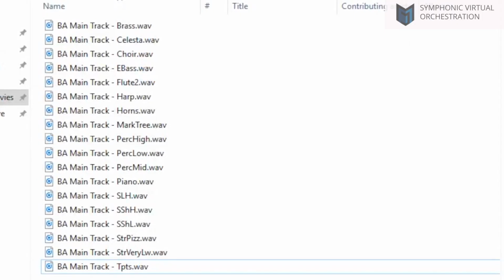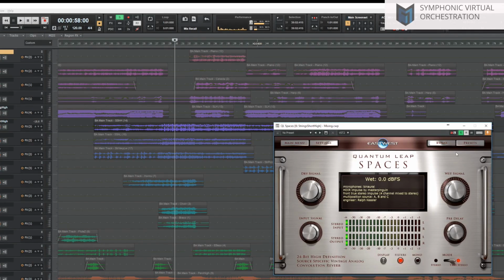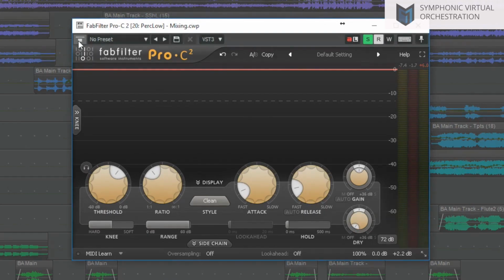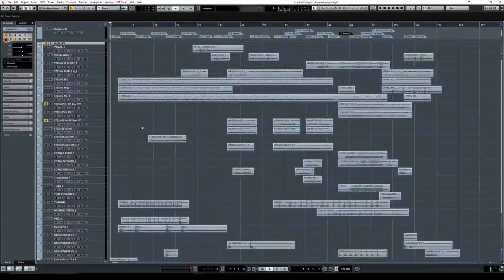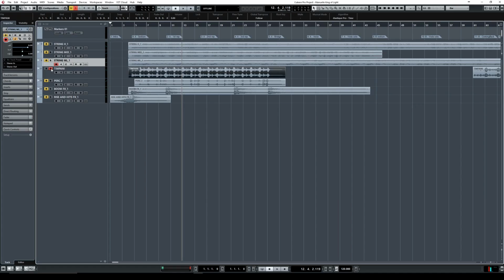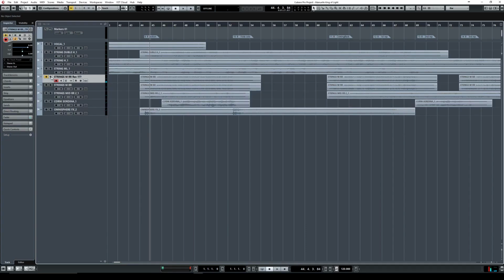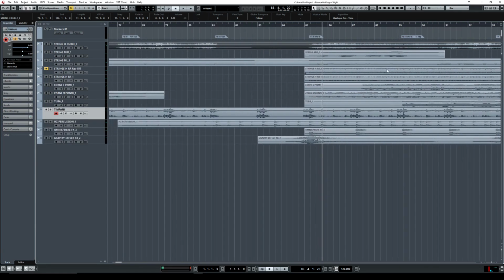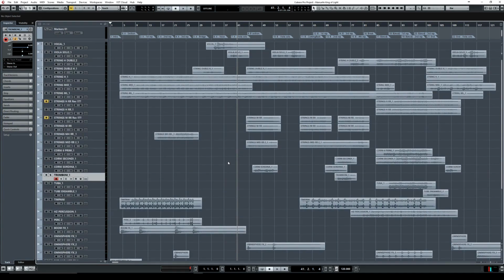Symphonic Virtual Orchestration III